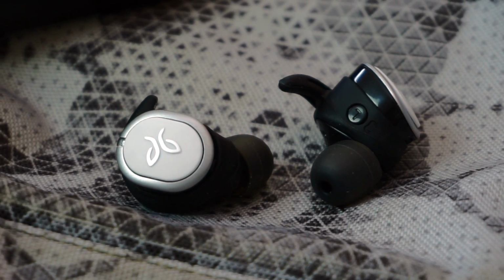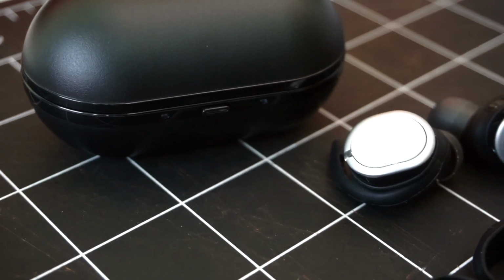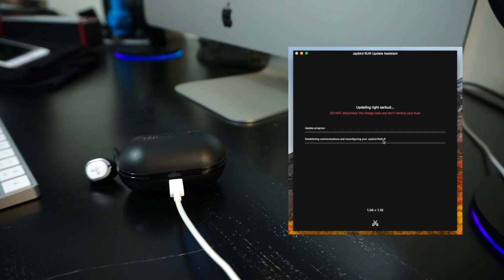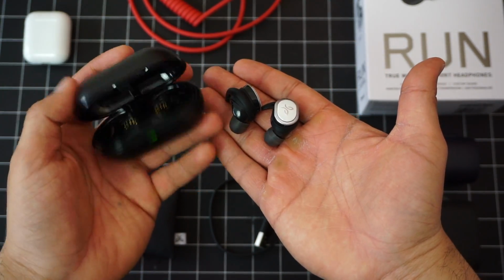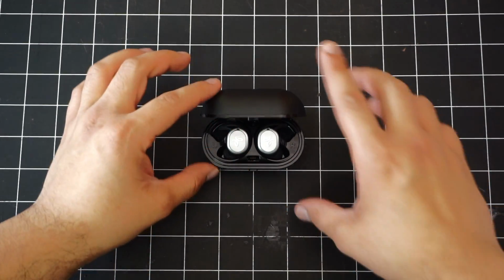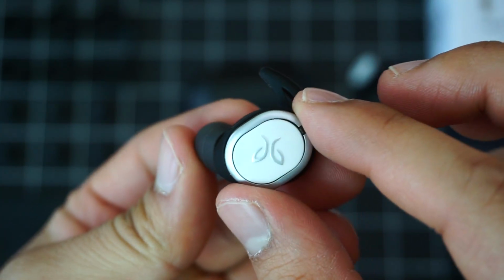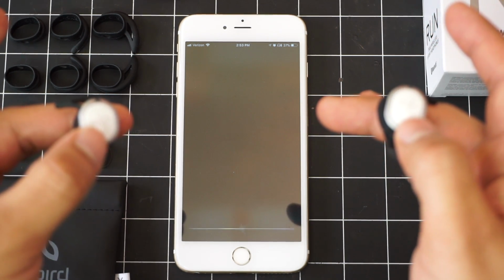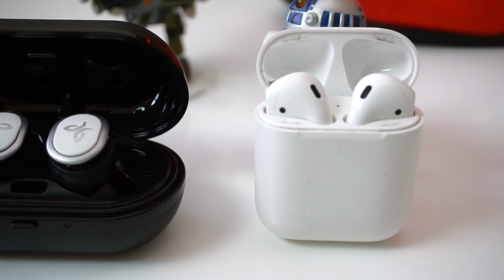Jaybird RUN Review - Who Let This Happen?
Get Them Here:
Jaybird RUN
Jaybird X3

Hey! Try Amazon Prime Student & Get 6 Months Of Prime Free!

I really like the Jaybird X3, they are very reasonably priced and they preform very well. But Sadly the Jaybird RUN failed to deliver due to their rampant connectivity issues. The Sports Wireless Ear Buds is highly saturated and Jaybird really needs to improve on their Jaybird Run if they want to stand a chance. Until further Notice, I recommend getting the Jaybird X3 over the Jaybird Run.

For More Product Reviews And Fitness Advice Visit gymcaddy.net